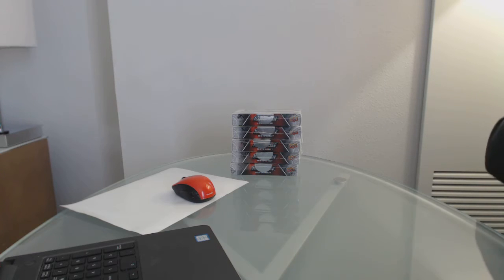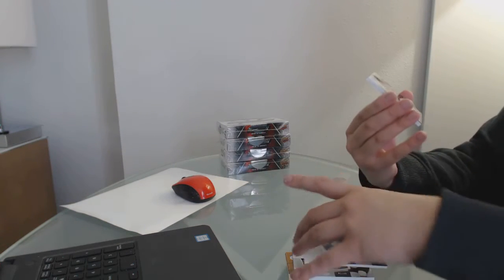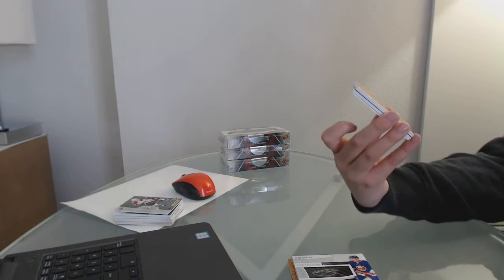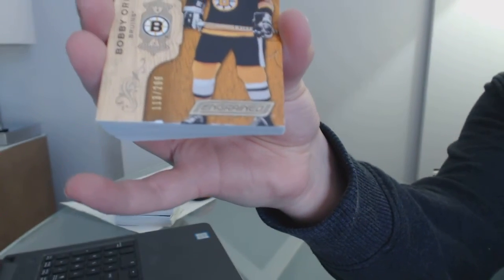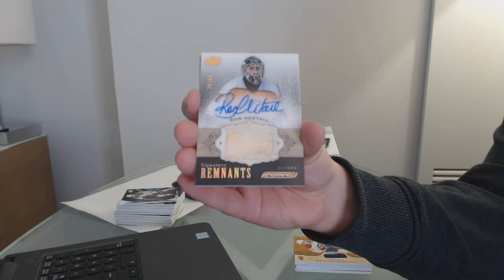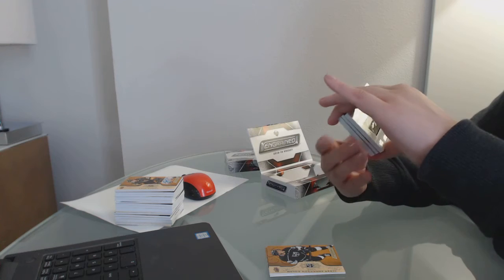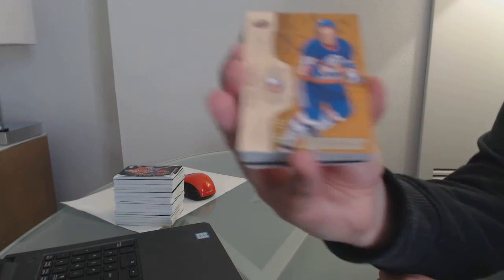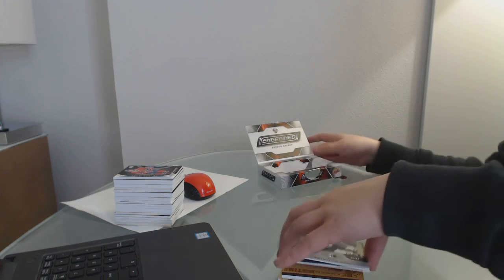18-19 Upper Deck Engrained Hockey 5 Box Break - C&C GB #10,492